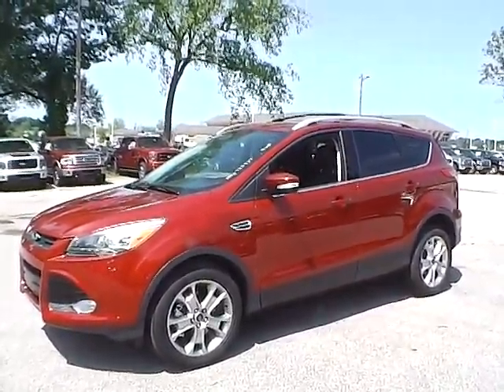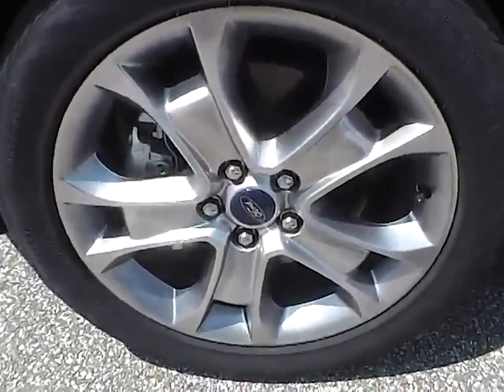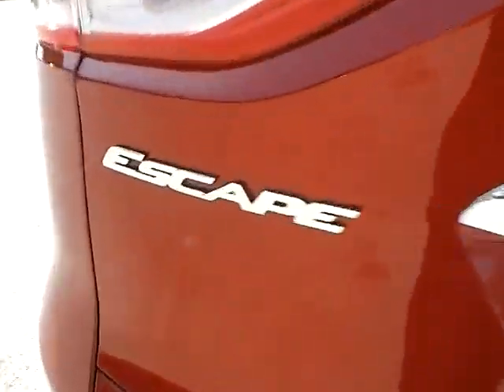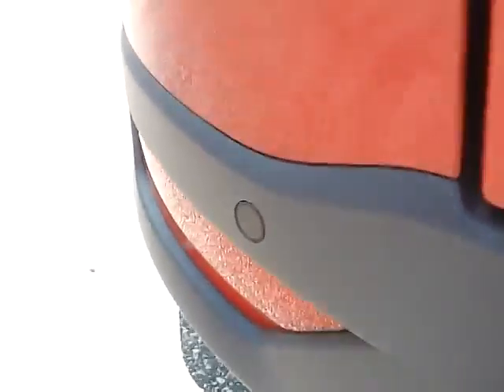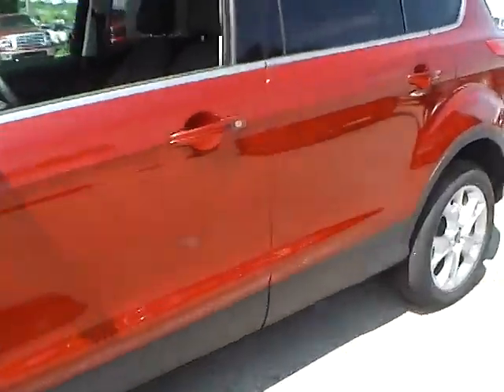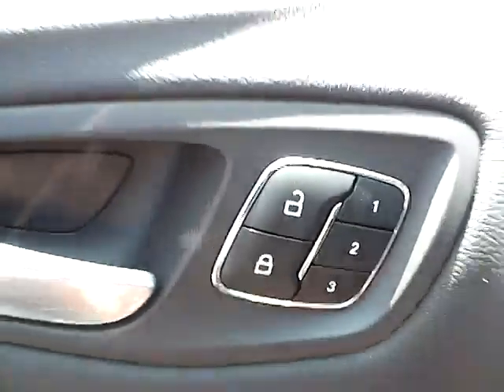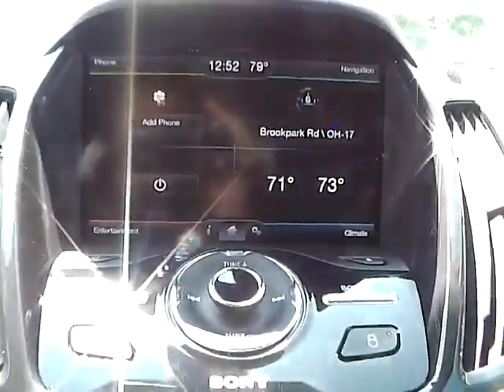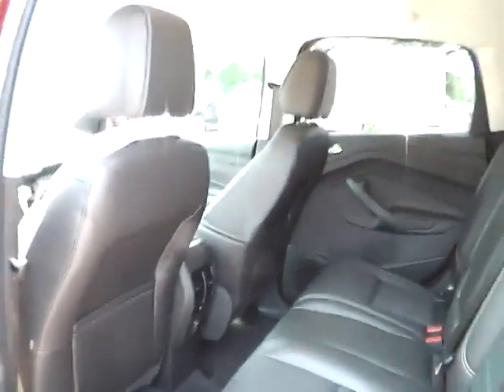2014 Ford Escape Titanium For Sale Cleveland Ohio